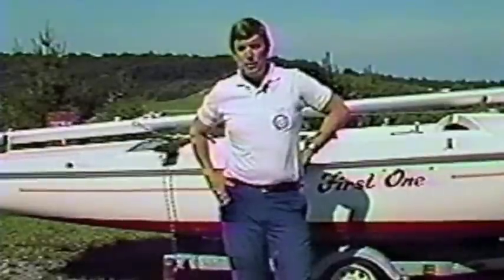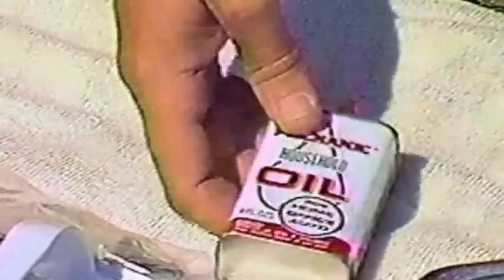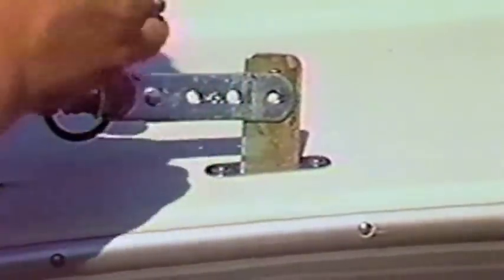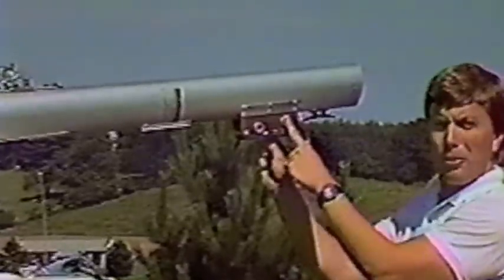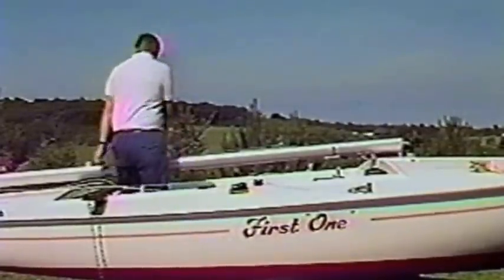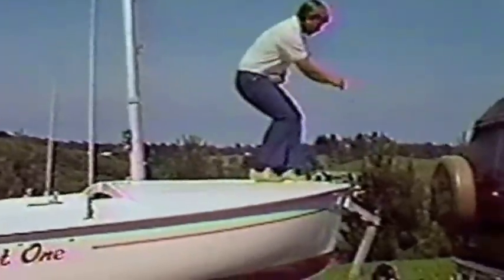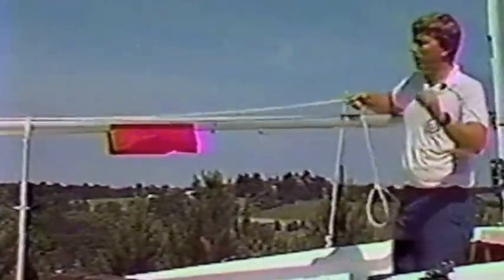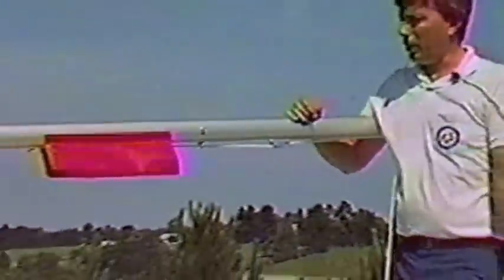Flying Scot Sailboat Rigging Video Part 1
Rigging the Flying Scot (a bit dated) - stepping the mast along with some other assembly